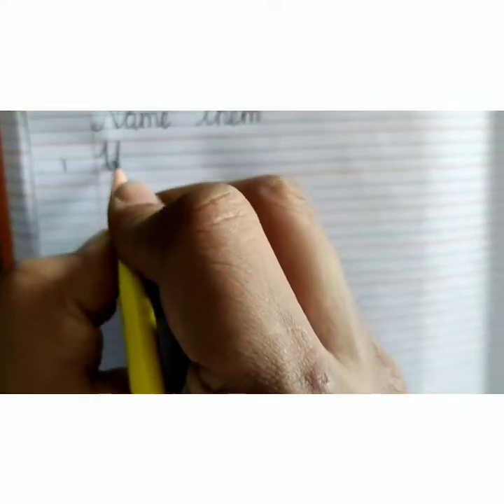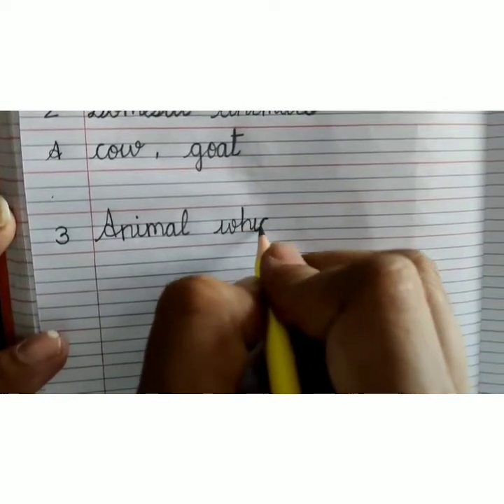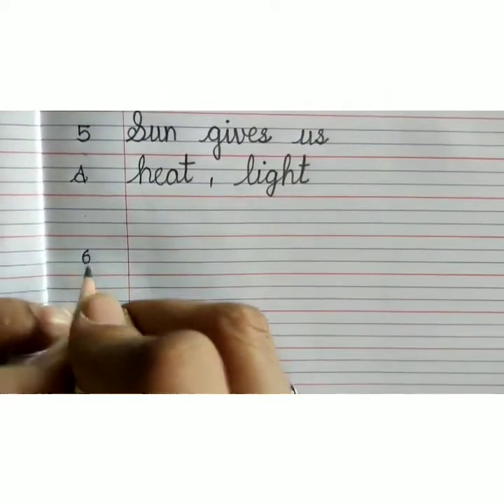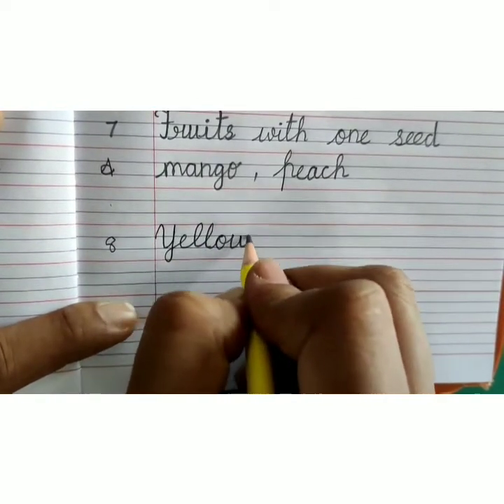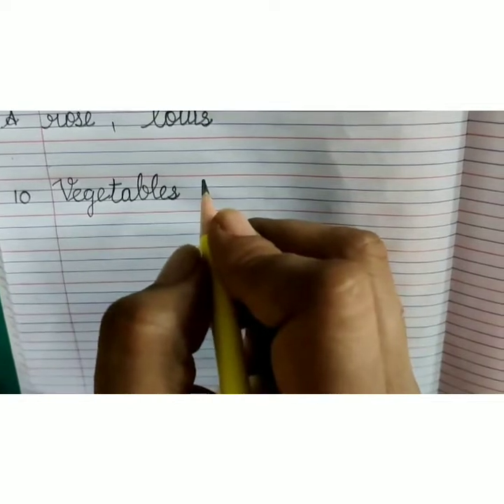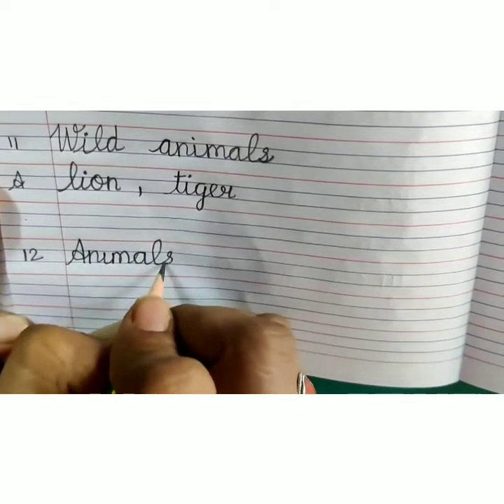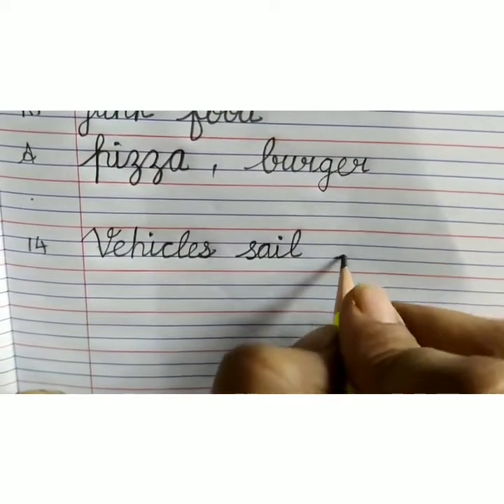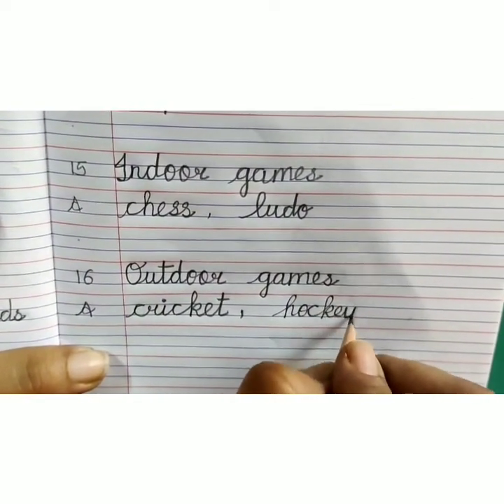Name them.(Std : KG-II)(Subject- General knowledge written)